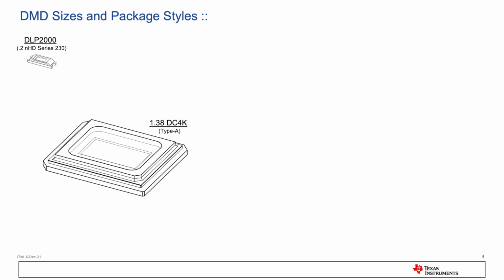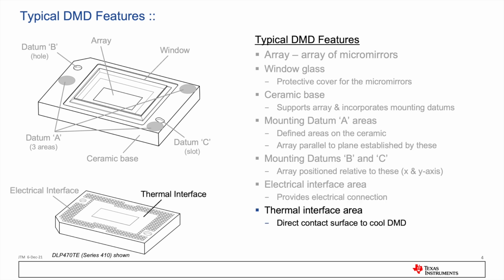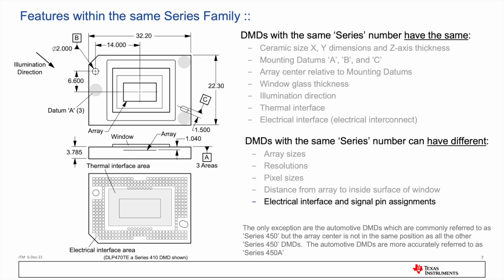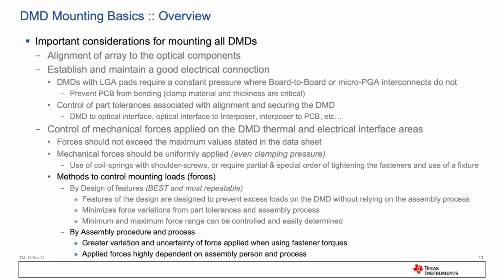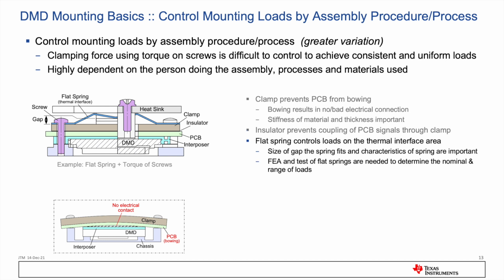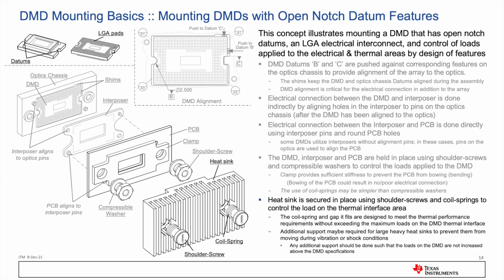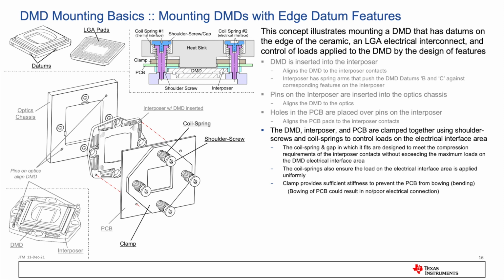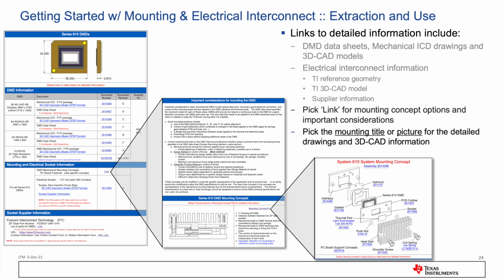Mounting and Electrical Connection Basics of DMDs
Handling and Cleaning a DLP DMD

Learn more about the basics of digital micromirror devices (DMDs), including
different package styles, typical DMD features, types of electrical
interconnects, as well as where to find specific information on the full
range of DMDs in the TI DLP® Products category.

App note: PCB design requirements for TI DLP® standard TRP digital micromirror devices

App note: TI DLP® system design: brightness requirements and tradeoffs